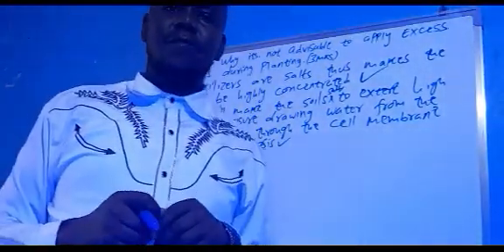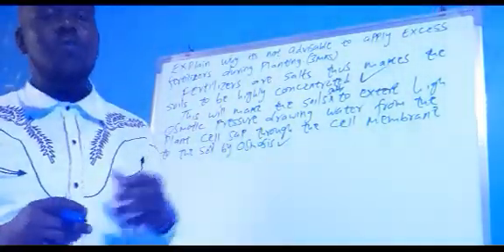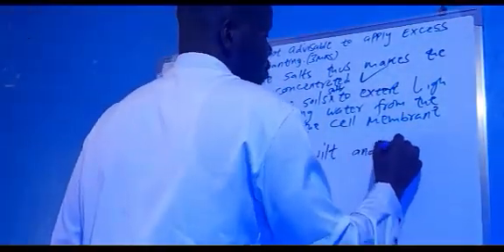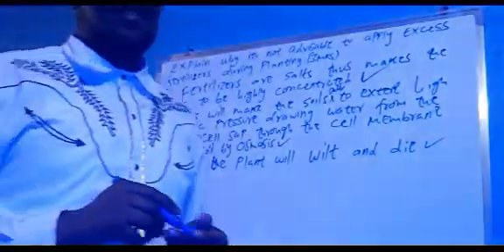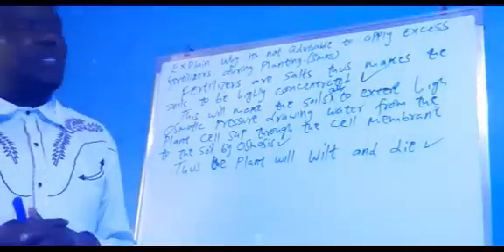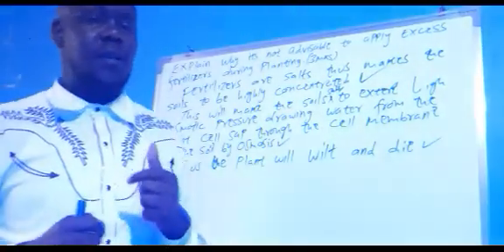20 April 2025